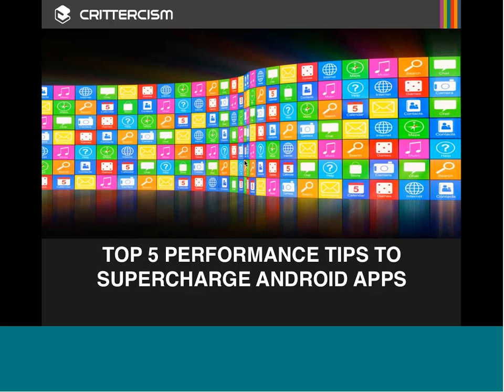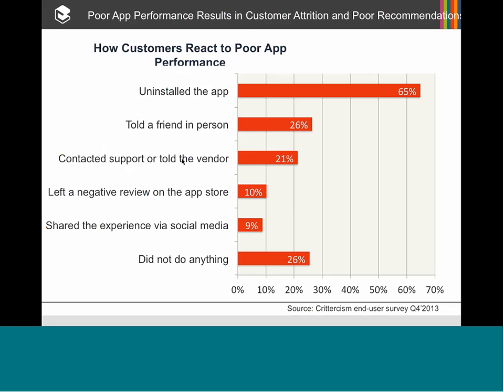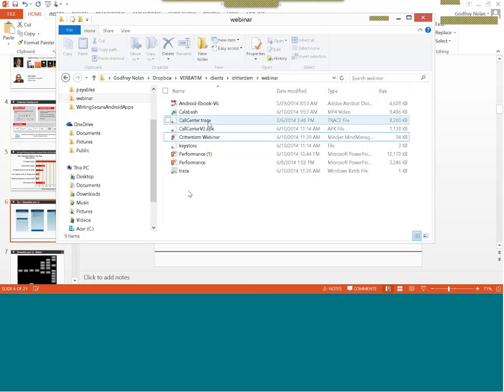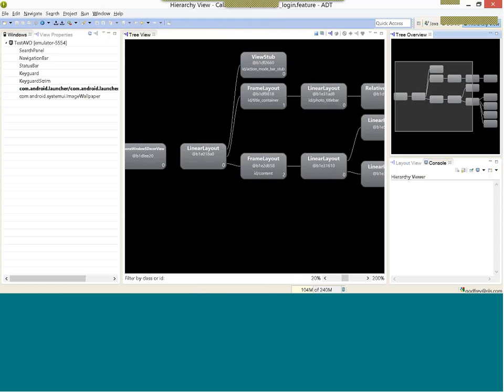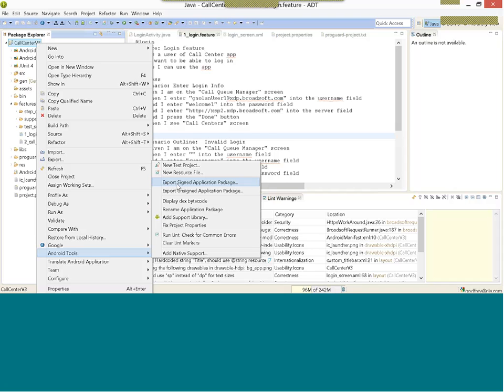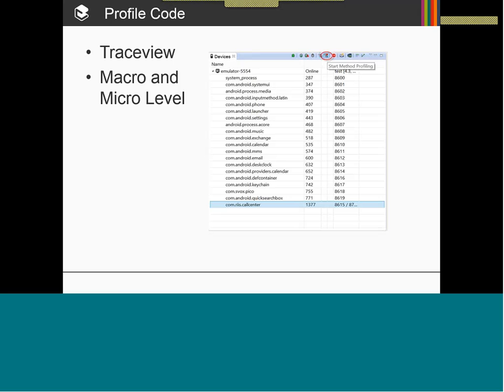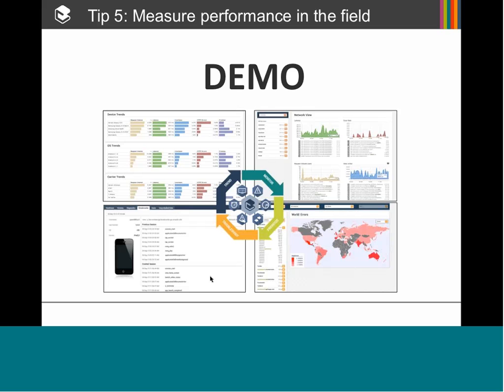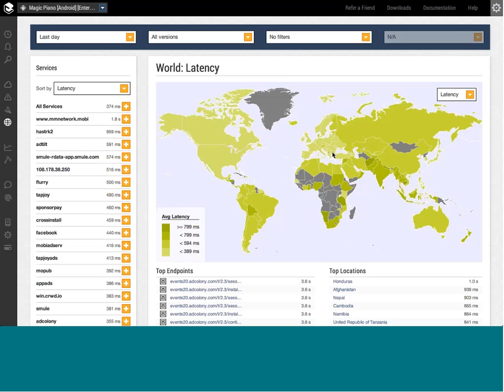[HD] Webinar: TOP 5 PERFORMANCE TIPS TO SUPERCHARGE ANDROID APPS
Crittercism teamed up with Godfrey Nolan, author of "Android Best Practices" to cover the top 5 tips to improve app performance. In this webinar, we will use a sample app to explore the tools and techniques to build faster and better apps.